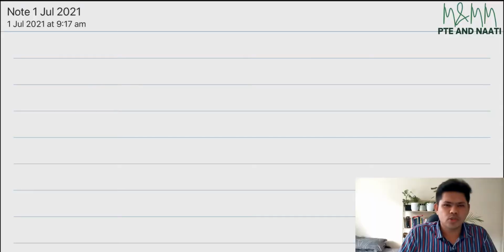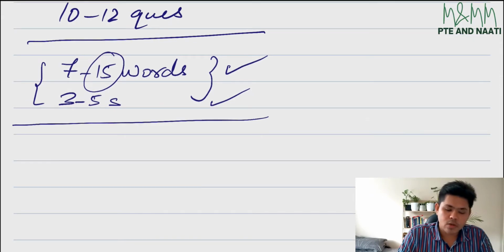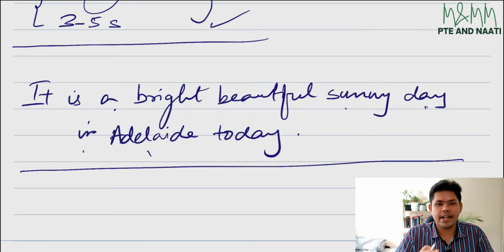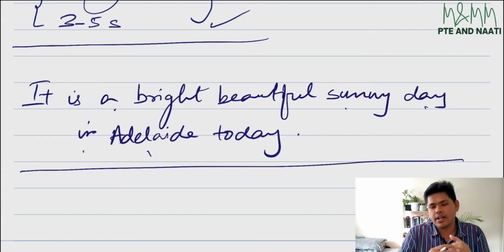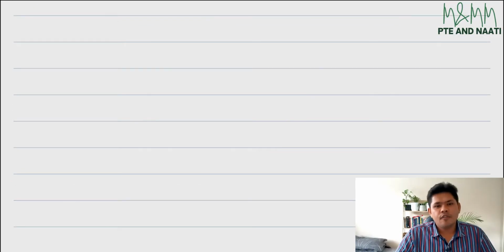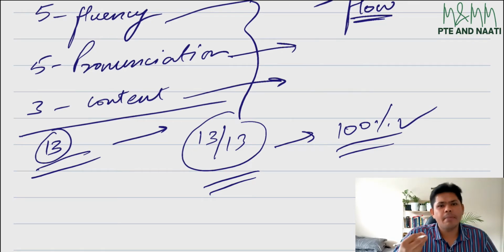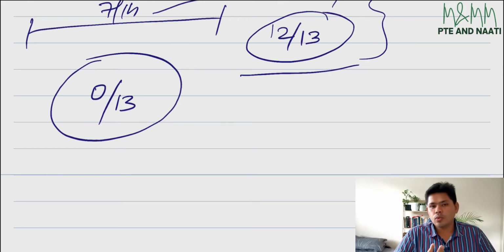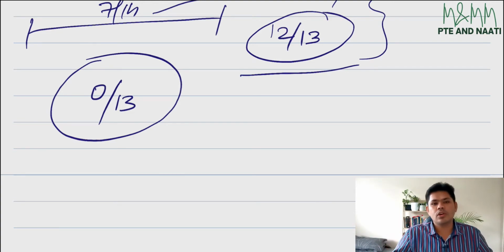PTE Repeat Sentence Detailed Explanation | Introduction, Scoring and Full Tutorial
In this video, I have given an in-depth explanation of the second topic of the exam, which is Repeat Sentence.

Speaking is one of the most important modules in your exam, as it is linked with your listening and reading as well. Repeat Sentence contributes marks in speaking and listening module both, and anyone who is struggling to get their desired scores in the listening section should definitely watch this video until the end, to understand the detailed explanation of Repeat Sentence, so that they can get the maximum score possible in this topic in PTE Exam.

Also, message us on Instagram or Facebook to get the Latest Prediction file for either NAATI Hindi, NAATI Gujarati, or NAATI Punjabi, which has the collection of most repeated Exam dialogues, as they have a high repeat rate in the real exam.